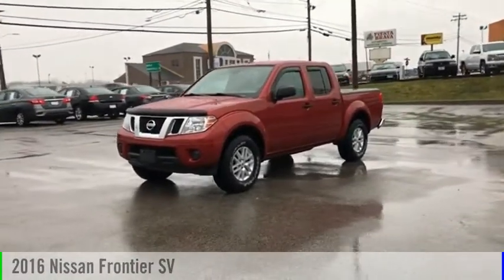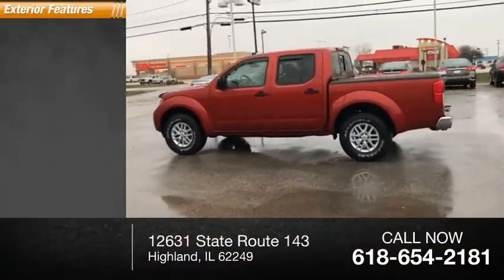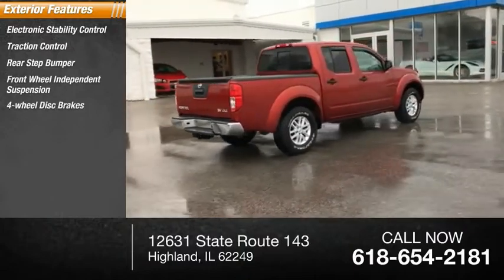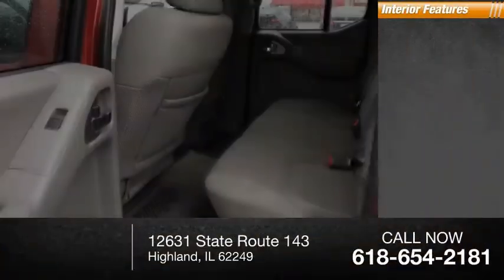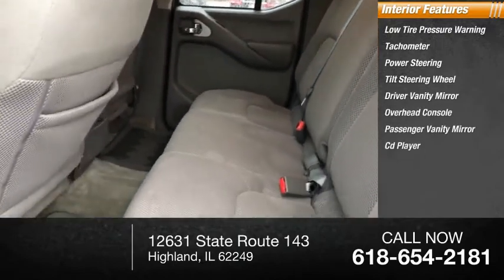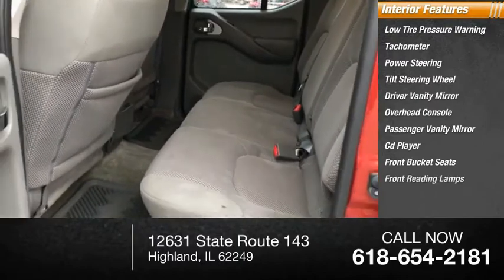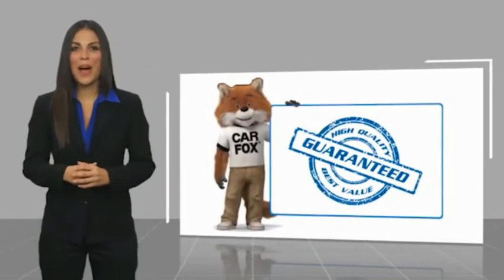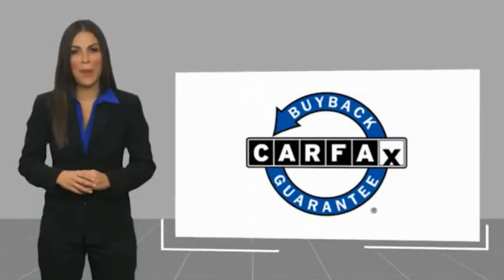2016 Nissan Frontier Highland IL P33849A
2016 Nissan Frontier SV

Recent Arrival! 2016 Nissan Frontier SV Red Clean CARFAX. ABS brakes, Alloy wheels, Electronic Stability Control, Illuminated entry, Low tire pressure warning, Remote keyless entry, Traction control.If you're looking for a new car, truck or SUV near St. Louis or Edwardsville, then look no further than Steve Schmitt Inc. At our Highland dealership, we have a large variety of Chevy, Buick, and GMC models, all just ripe for the picking. Steve Schmitt has delivered four generations of Customer Service...right here in Highland! Steve Sr. Plays an active role in the dealership as well as the community, and Steve Jr. Manages the day-to-day operations. At Steve Schmitt Chevy Buick GMC, it is more than a name on a sign...it is our family looking forward to exceeding your family's expectations!